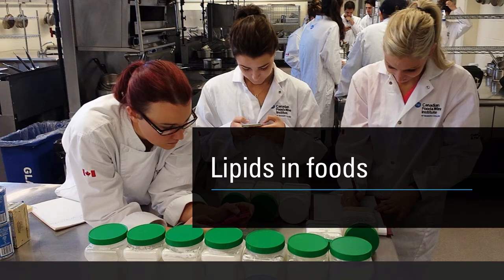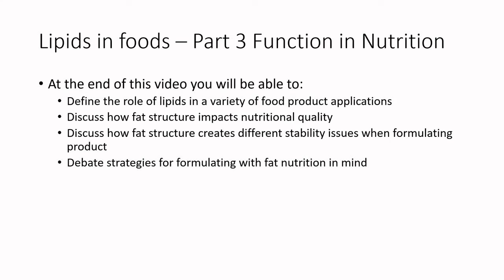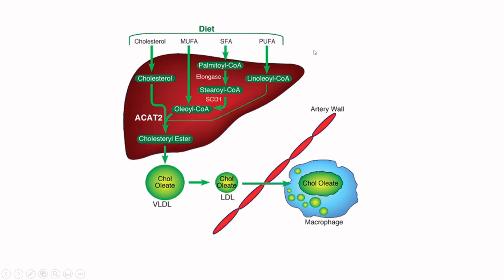Let's Learn Food Science - Lipids function in nutrition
At the end of this video you will be able to:
-Define the role of lipids in a variety of food product applications
-Discuss how fat structure impacts nutritional quality
-Discuss how fat structure creates different stability issues when formulating product
-Debate strategies for new product formulation with fat nutrition in mind